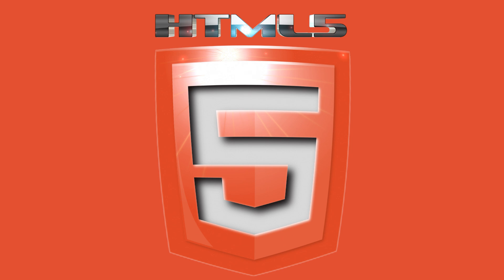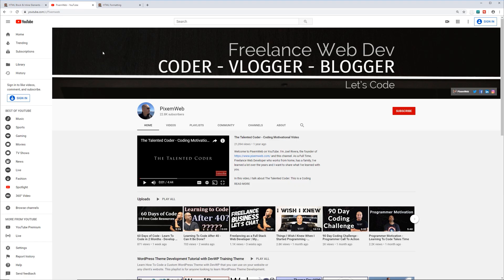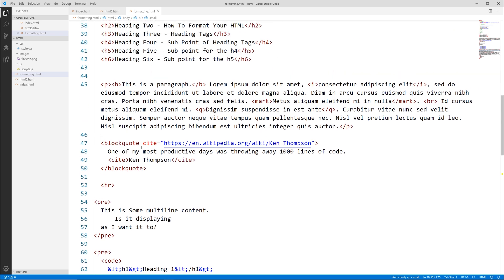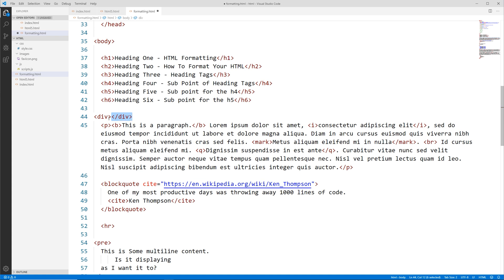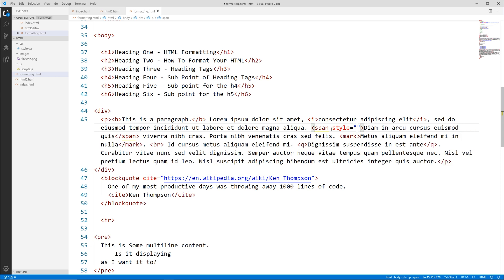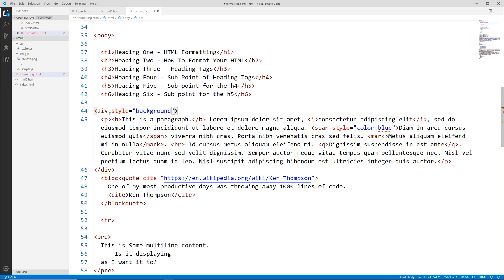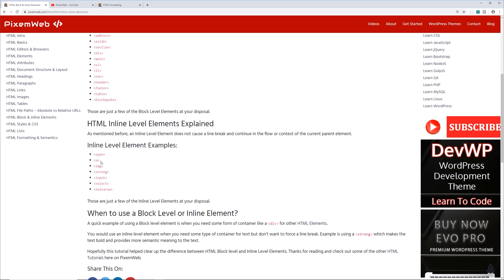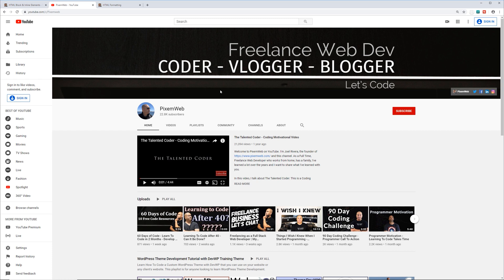HTML Block vs Inline Elements & Tags - HTML Tutorial for Beginners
In this video I go over HTML Block vs Inline Elements & Tags. Knowing the difference between a Block Level Tag vs an Inline Level Tag is important, especially in the beginning.

HTML Block Level Elements & Tags always start on a new line and take up the full width available.

HTML Inline Level Elements & Tags doesn't start on a new line and only takes up the amount of space it actually needs.

Block Level Element Examples:
header, footer, section, main, div, p, h1-h6, article, aside, blockquote, nav and more.

Inline Level Element Examples:
a, span, strong, code, em, img, and more.

Here's the playlist link and other videos you might find helpful.

Hopefully you're enjoying this series on HTML Tutorial for Beginners which is part of a larger group of videos in the works on becoming a full stack web developer.